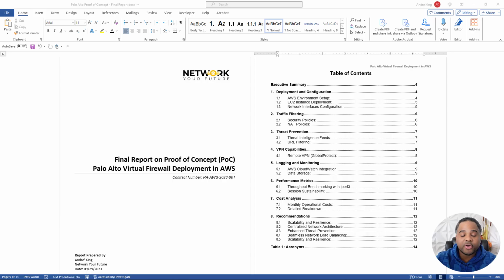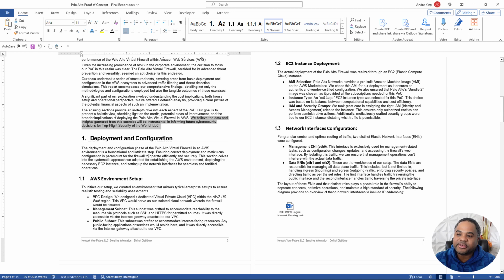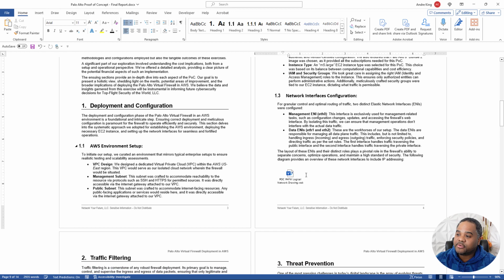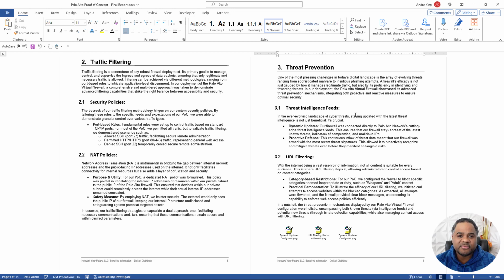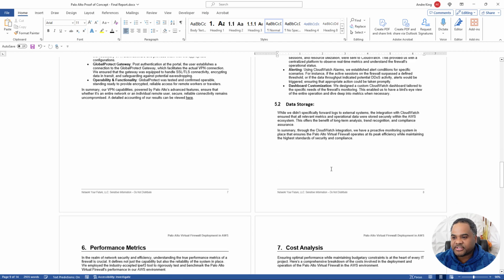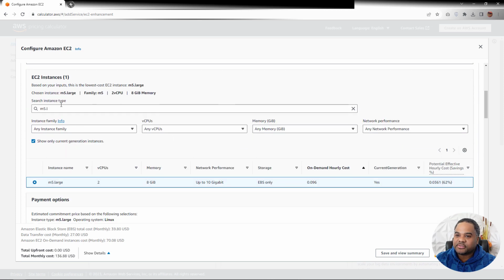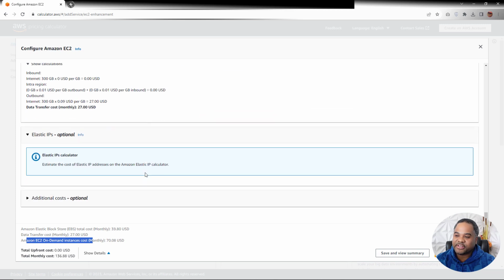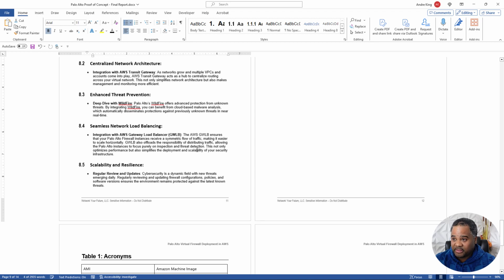Palo Alto Proof of Concept (PoC): Final Contract Deliverable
📑 Ever wondered how to navigate the complexities of an I.T. contract? Welcome to our Mini-Series where we break down a sample $5,000 contract for deploying a Palo Alto Virtual Firewall in AWS as a proof of concept! In this video we'll go over the last contract deliverable - the Final Report for the Proof of Concept (PoC). Whether you're a seasoned network professional or just starting out, this tutorial promises clarity, precision, and a touch of creativity.

🗓️ Mini-Series Schedule:

This series will run through September, with two videos a week  (Tuesdays & Saturdays) diving into each of the contract deliverables mentioned in the video.

🔔 Don't miss out on this journey to financial and technical empowerment.